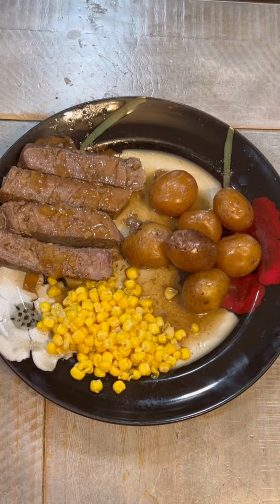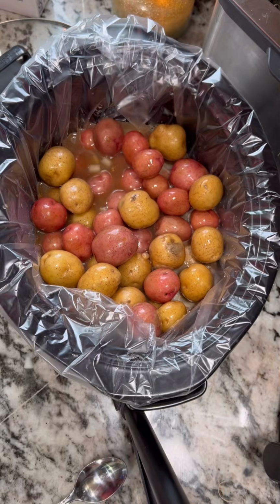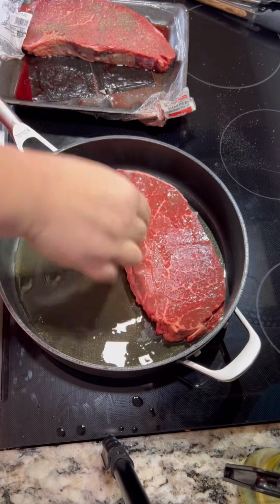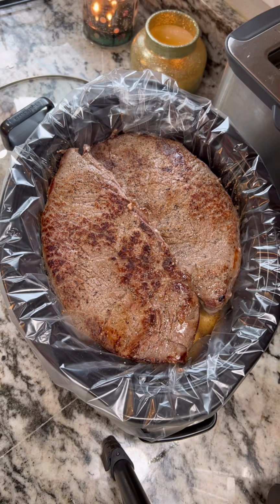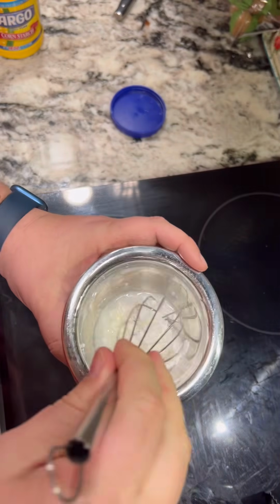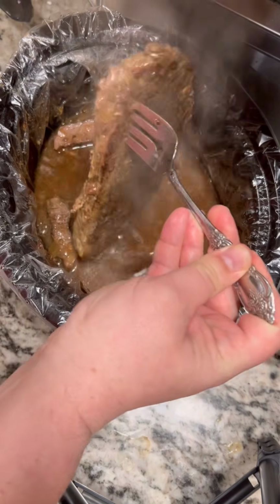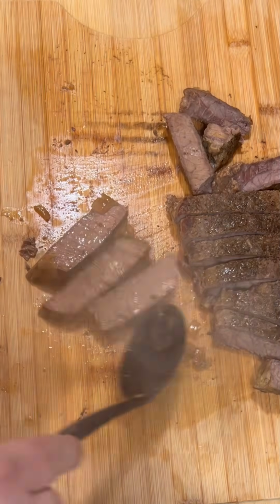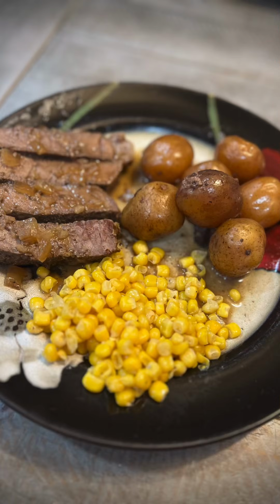London Broil Crockpot “Roast”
Pretty good, but a chuck roast would have been better! Also this recipe called for the meat on top. I think it would have turned out better with the meat on bottom.